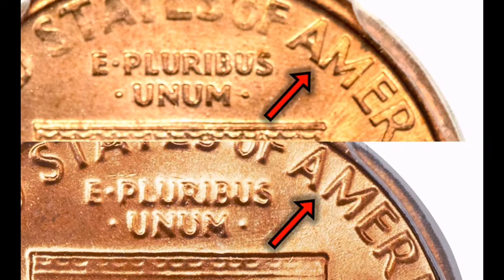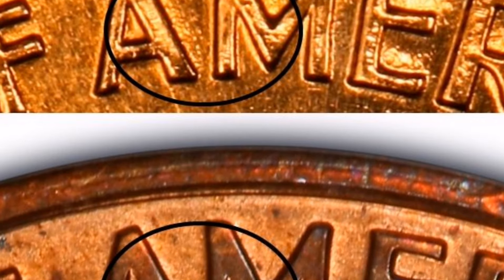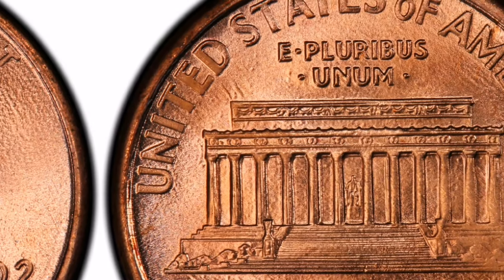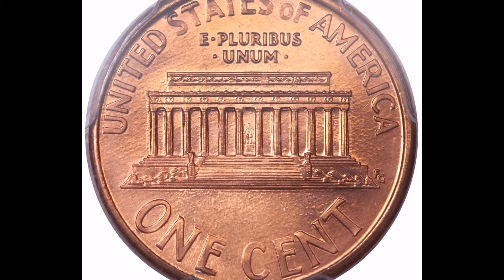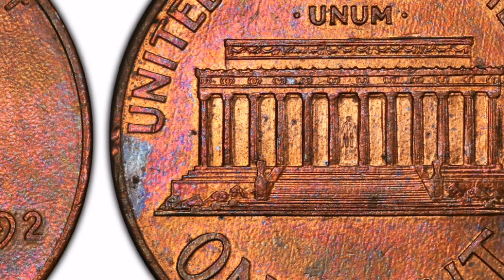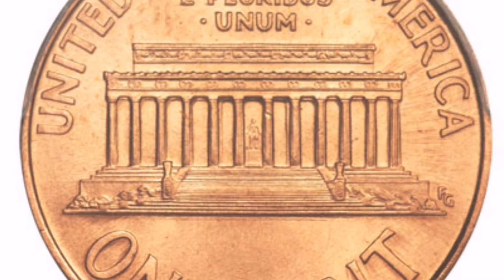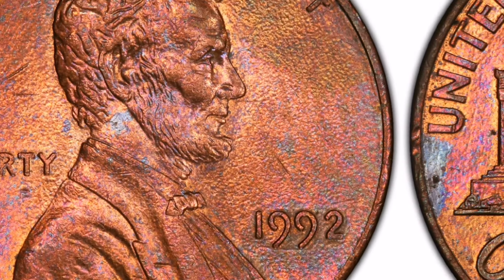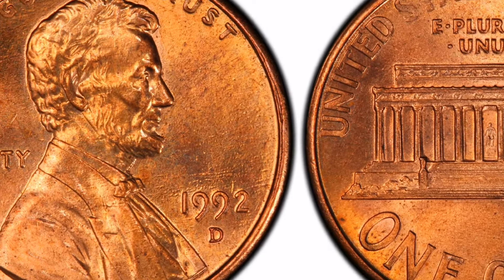1992 close AM pennies! Look for these uncommon, high-value pennies in your change! COINS WORTH MONEY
1992 close AM pennies! Look for these uncommon, high-value pennies in your change! COINS WORTH MONEY